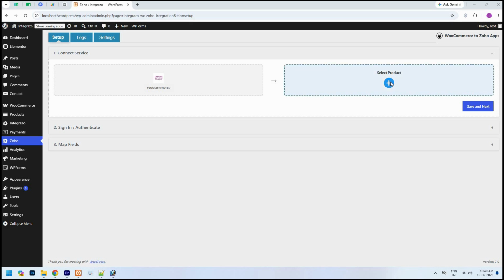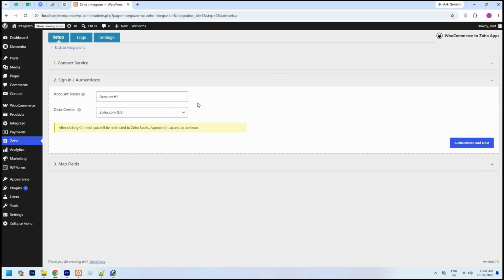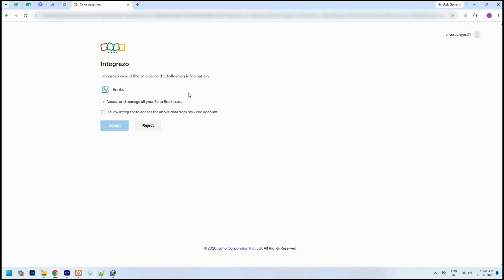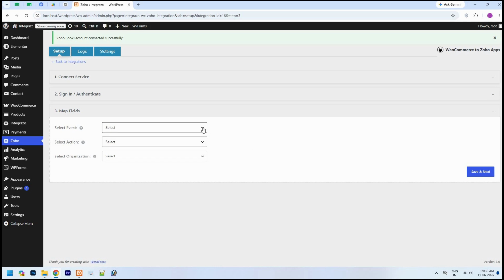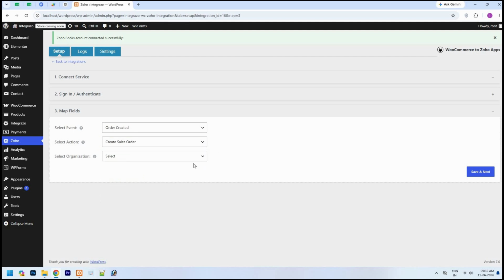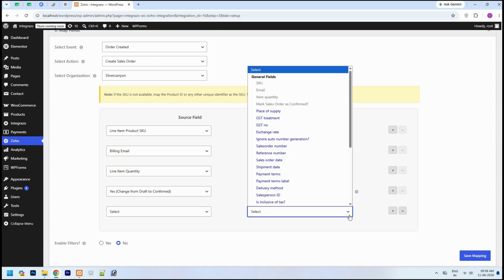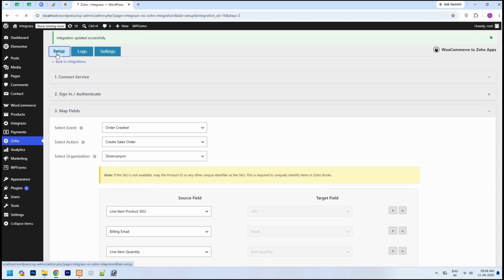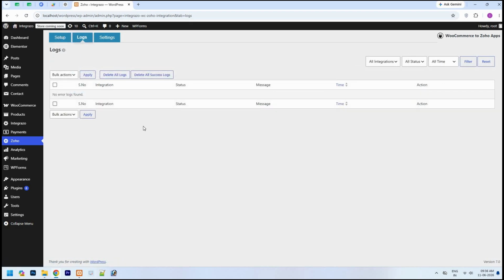WooCommerce Orders to Zoho Books Sales Order Integration (Free Plugin) | Integrazo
Want to automatically create Sales Orders in Zoho Books when new orders are placed in WooCommerce? This free plugin does it in minutes — no coding needed.

Learn how to connect WooCommerce to Zoho Books in WordPress using Woo to Zoho Apps. This step-by-step tutorial shows how to automatically send WooCommerce order data to Zoho Books and create Sales Orders in real time — completely free.

⏱ VIDEO CHAPTERS
00:00 Introduction
00:15 Connect Service
00:33 Connect Account
01:22 Field Mapping
01:53 Logs

✅ How to connect WooCommerce with Zoho Books
✅ How to automatically sync WooCommerce orders to Zoho Books
✅ How to create Sales Orders in Zoho Books from WooCommerce orders
✅ How to sync customer, product, quantity, price, tax and order details
✅ How to map WooCommerce order fields to Zoho Books Sales Order fields
✅ How to trigger Zoho Books Sales Order creation when a new WooCommerce order is placed
✅ How to automate order management in Zoho Books
✅ How to test WooCommerce to Zoho Books integration

Woo to Zoho Apps is a free WordPress plugin that connects WooCommerce with Zoho applications without coding. It helps automate data flow between your WooCommerce store and Zoho Books.

✔ Easy WooCommerce to Zoho Books integration
✔ Automatically create Sales Orders from WooCommerce orders
✔ Real-time order synchronization
✔ Flexible field mapping
✔ Sync customer and order information automatically

→ WooCommerce Zoho Books integration
→ WooCommerce orders to Zoho Books
→ WooCommerce Sales Order Zoho Books
→ WooCommerce create Sales Order Zoho Books
→ Zoho Books Sales Order automation
→ WooCommerce order sync Zoho Books
→ WooCommerce order created Zoho Books
→ WooCommerce order management Zoho Books
→ WooCommerce product details to Zoho Books
→ WooCommerce customer order sync
→ WordPress Zoho Books integration
→ WooCommerce accounting automation
→ Zoho Books order management
→ Zoho Books Sales Order creation
→ WordPress Zoho Books free plugin
→ Woo to Zoho Apps Zoho Books